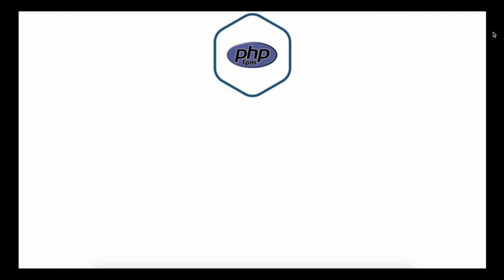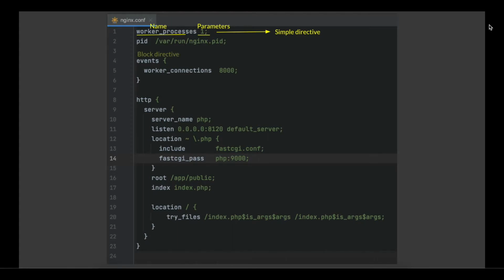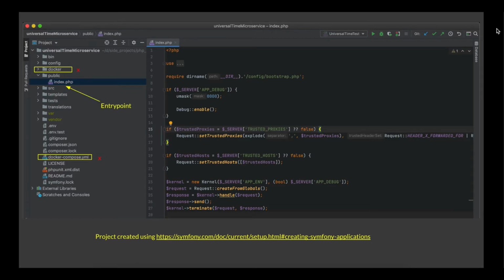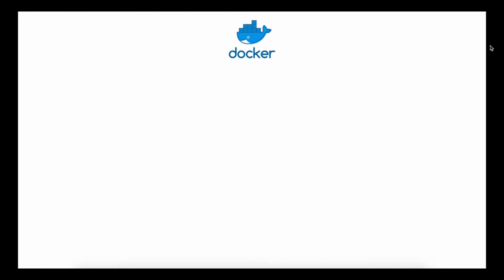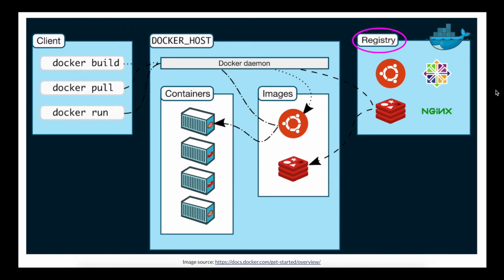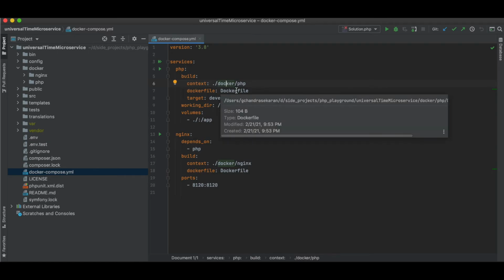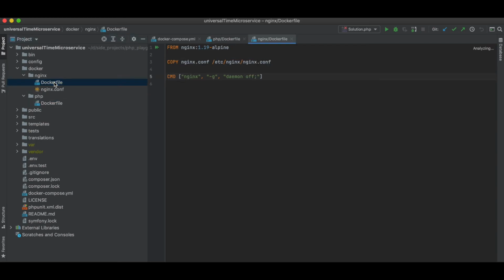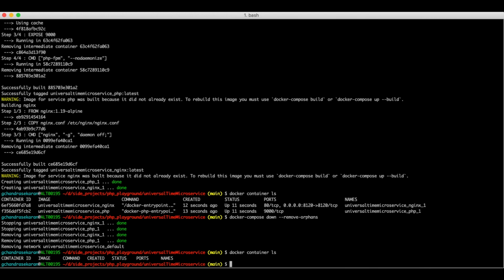PHP Nginx Docker Overview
In this video I will give a high level overview and demo on building a simple microservice using PHP, Nginx and Docker.